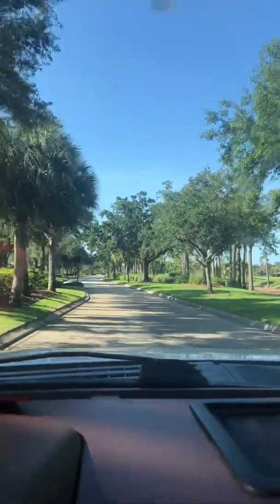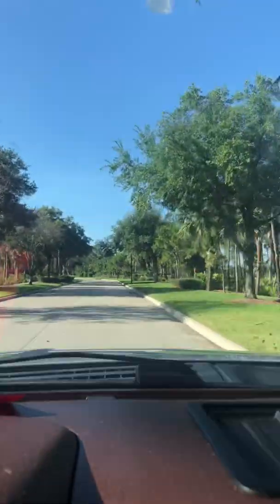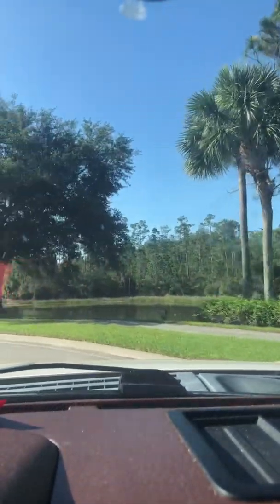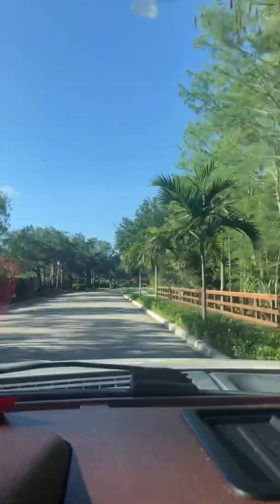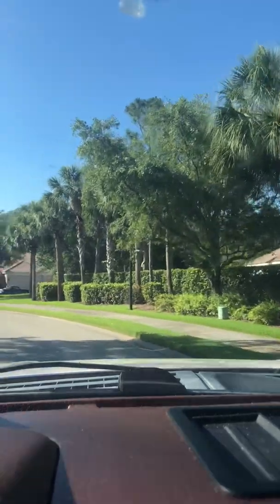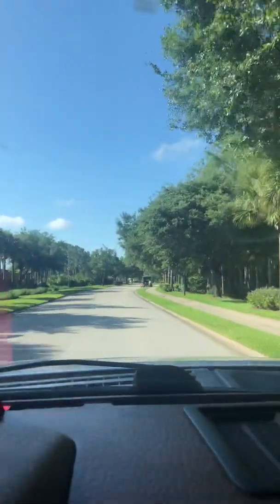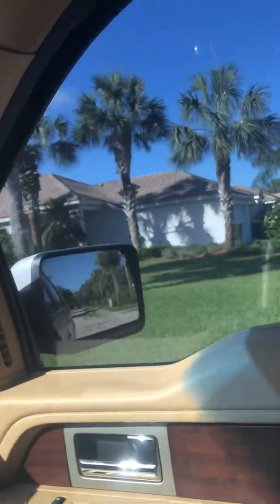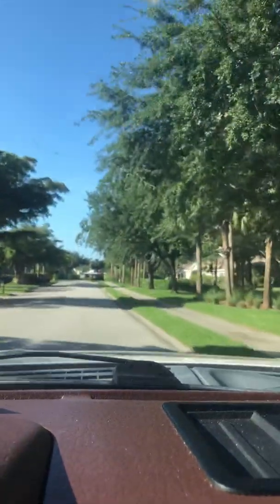Driving into CCC from front gate